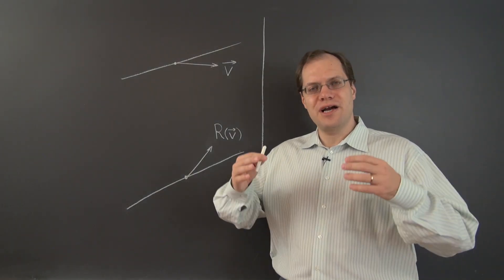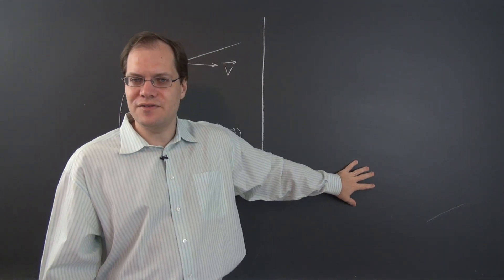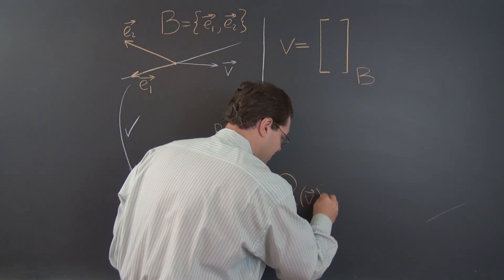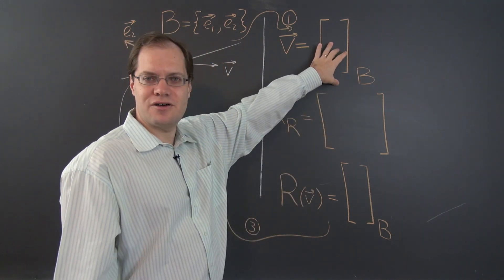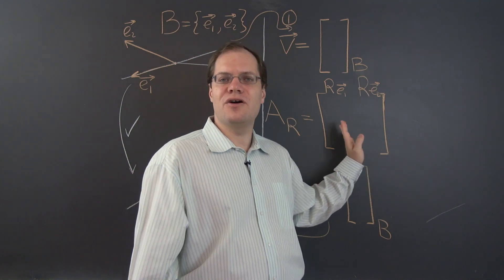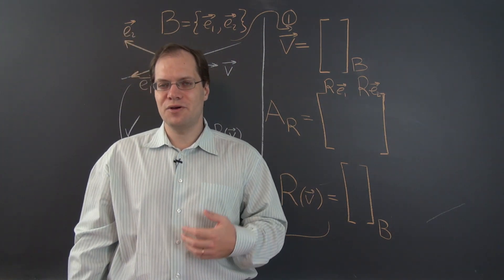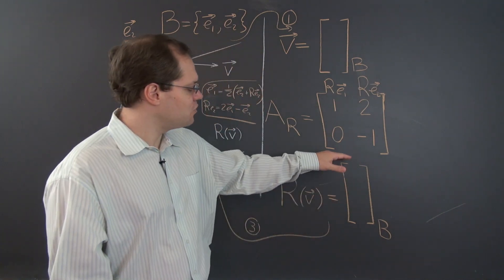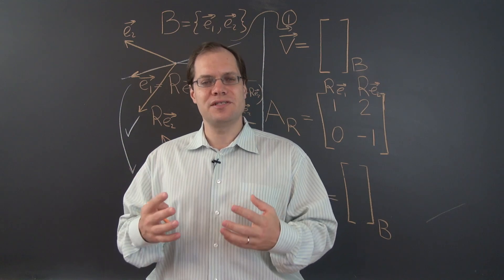Linear Algebra 19f: The Heart of Component Spaces - Matrix Representation of a Linear Tranformation